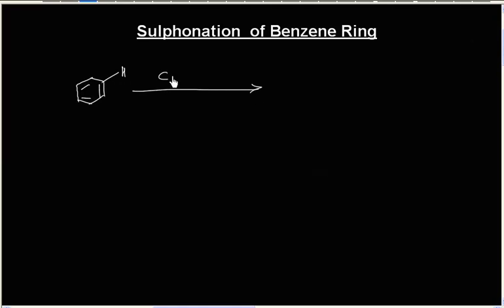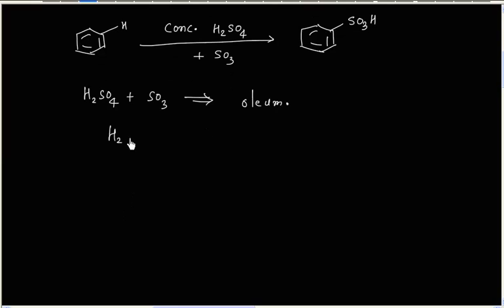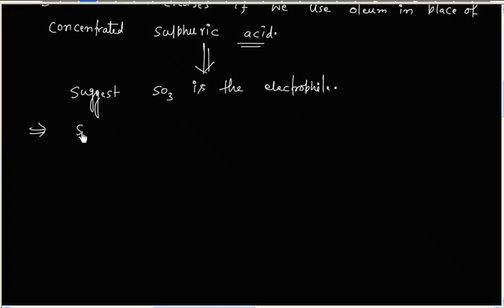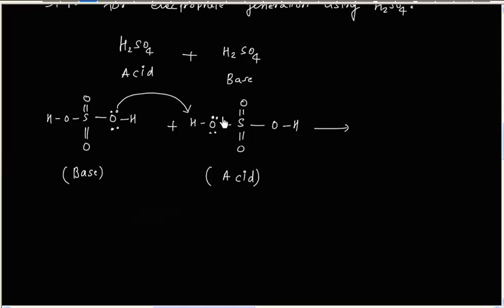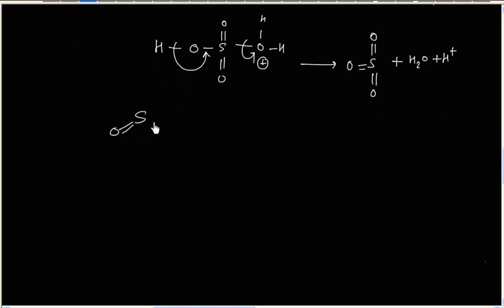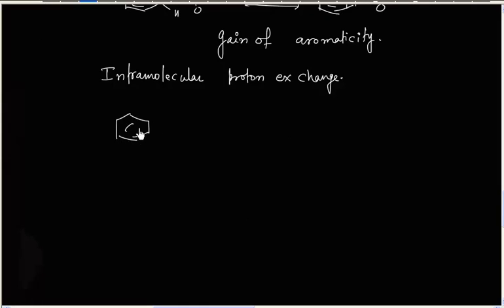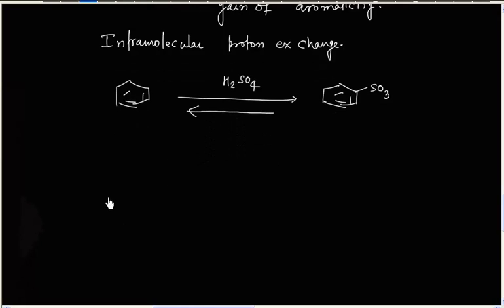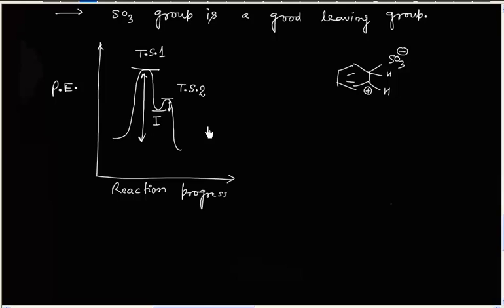Sulphonation Of Benzene I Electrophilic Aromatic Subsitution I IITIan Faculty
Sulphonation Of Benzene I Electrophilic Aromatic Substitution I IITIan Faculty